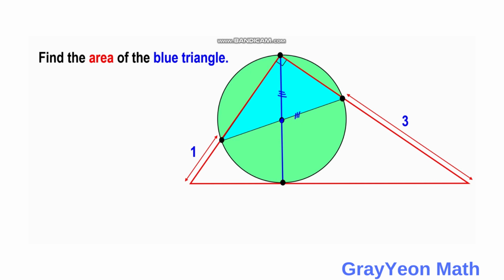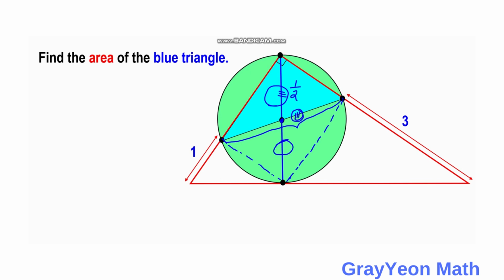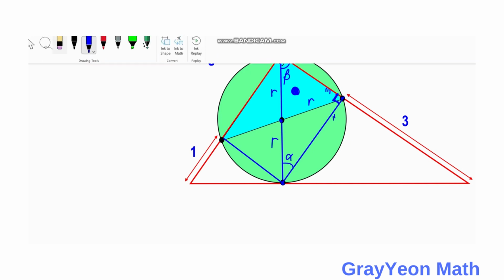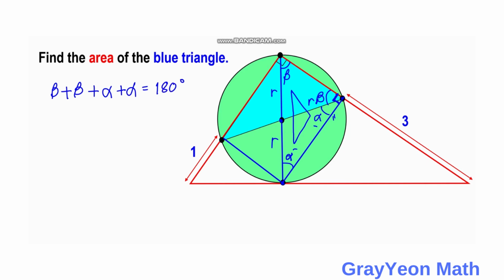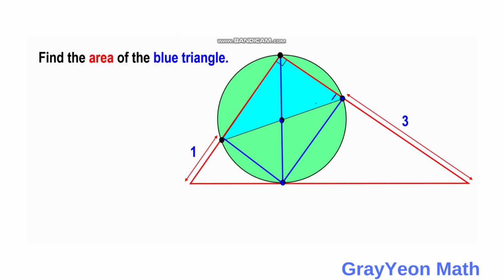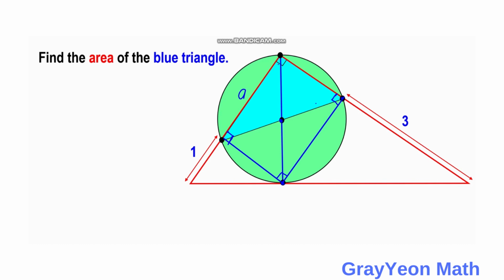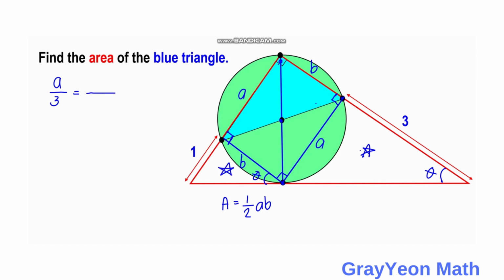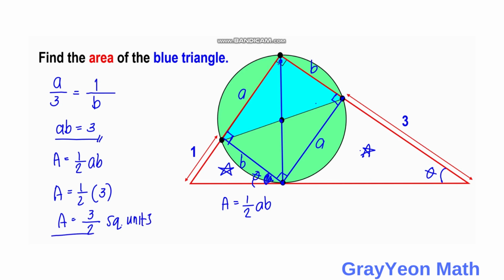Find the area of the blue triangle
Find the area of the red rectangle